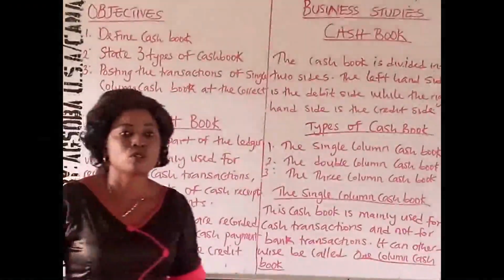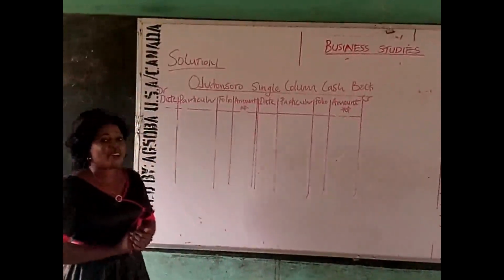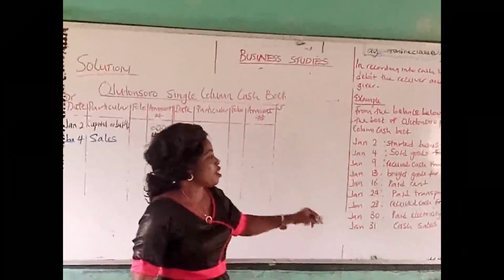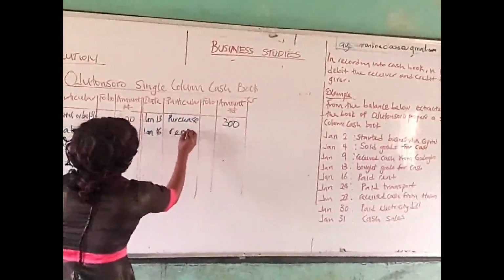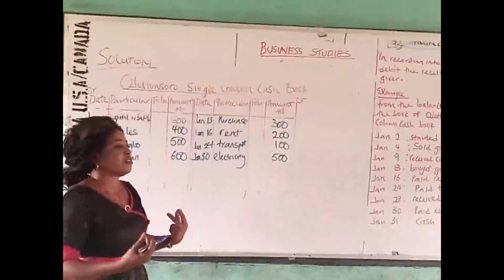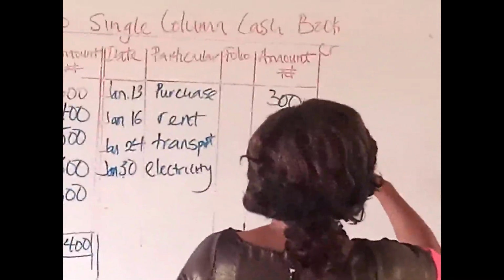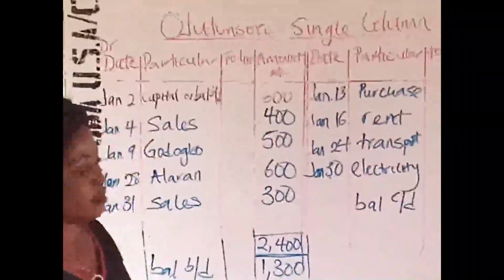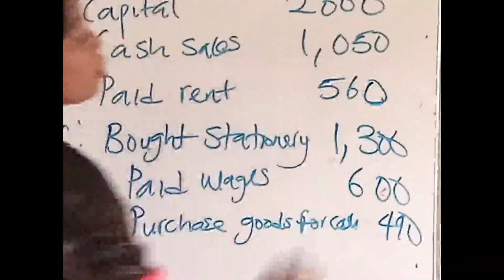BUSINESS STUDIES (JUNIOR SECONDARY SCHOOL)